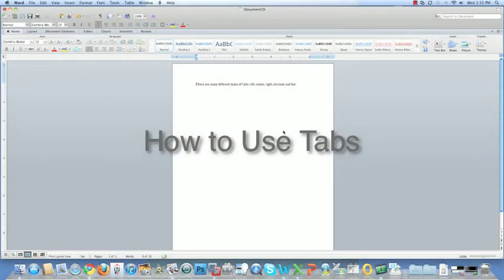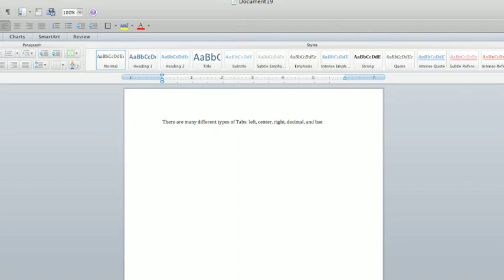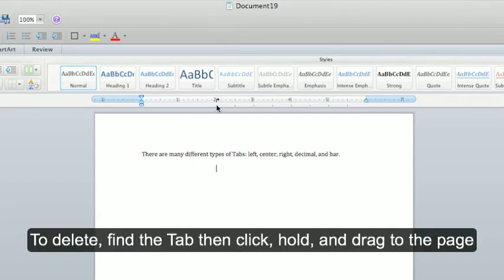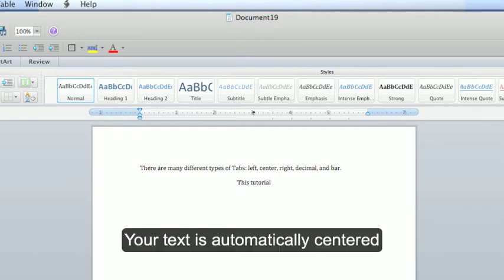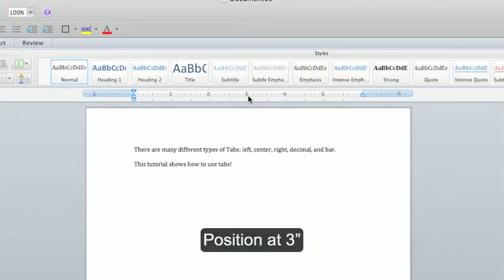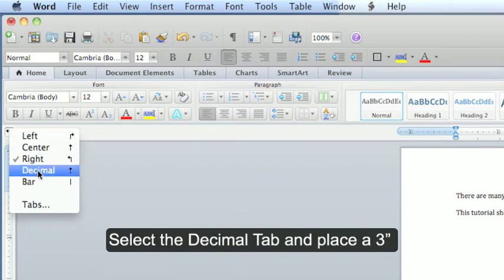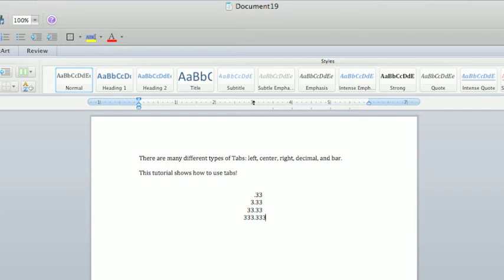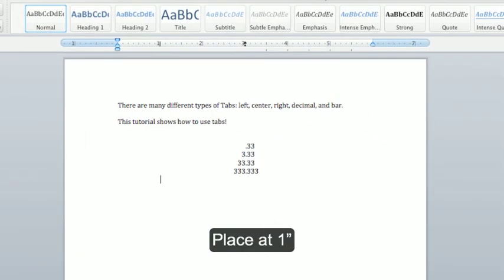Microsoft Office Word MAC: Creating Tabs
A more detailed instructional video on how to use and edit tabs in Microsoft Word for Macintosh.